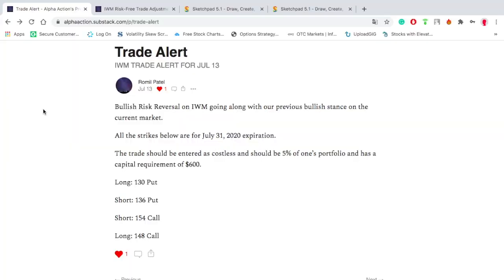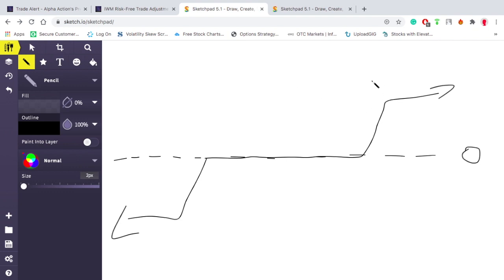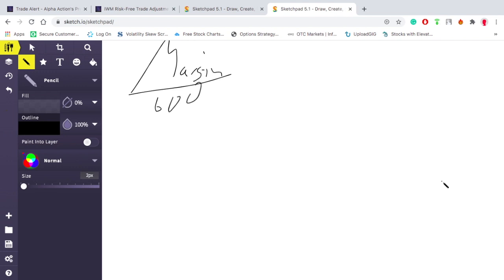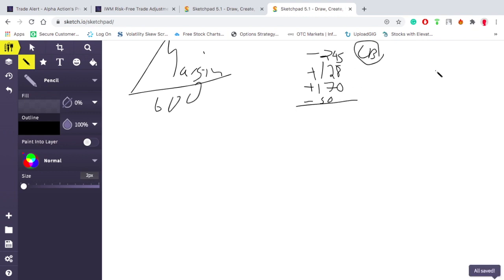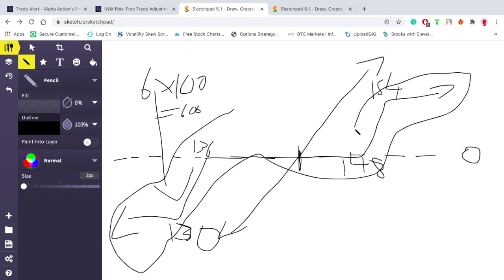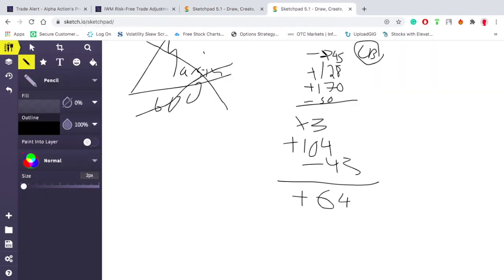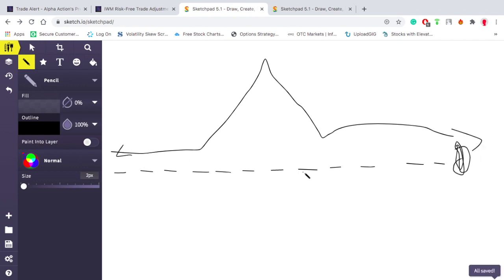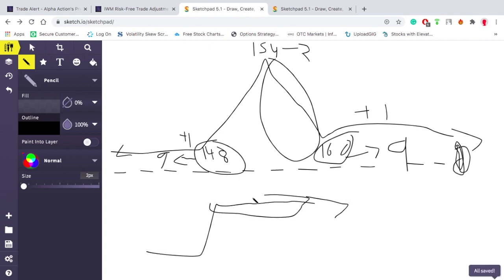The Closest Thing To RISK-FREE OPTIONS TRADING- With Real Life Example Trade